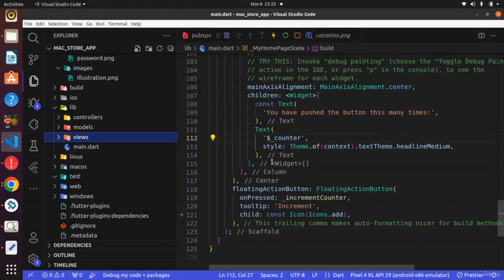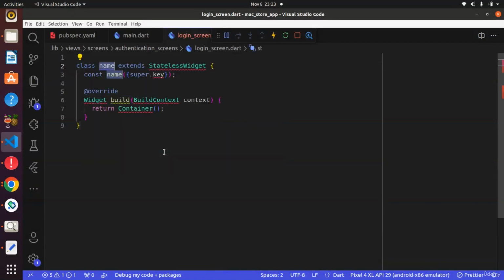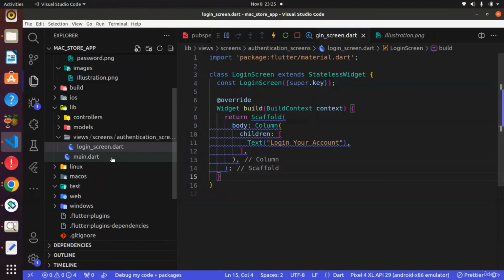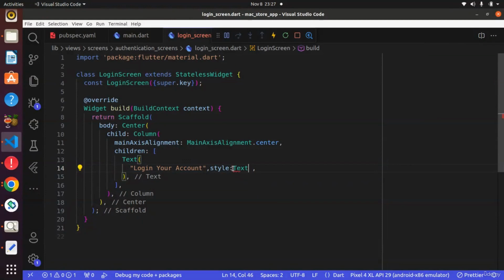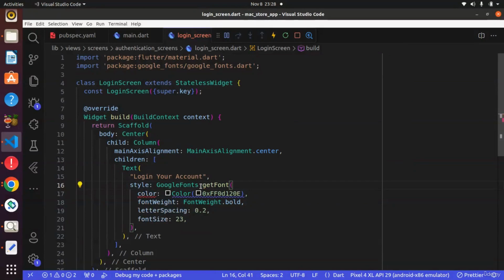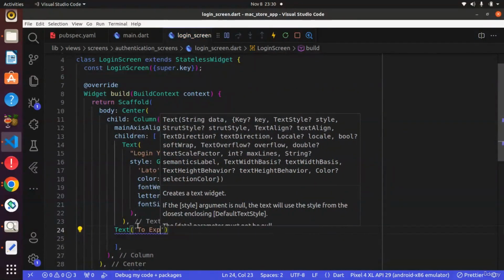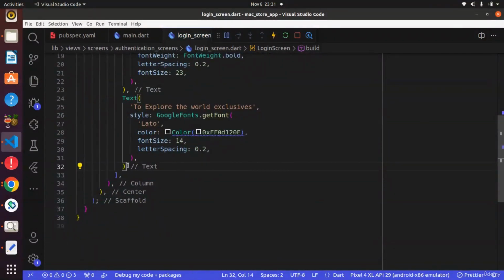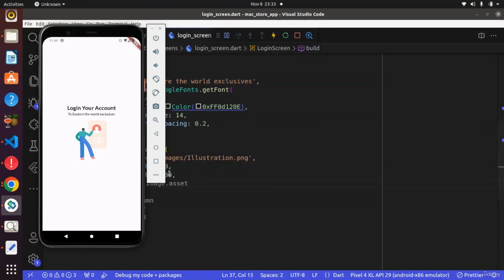15 Create Login Screen